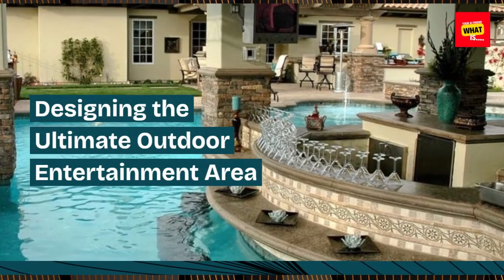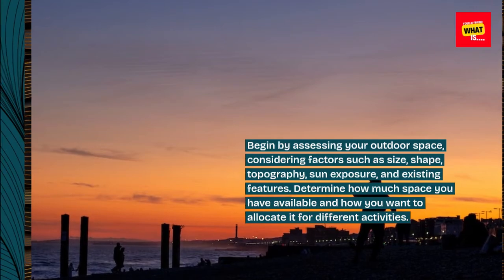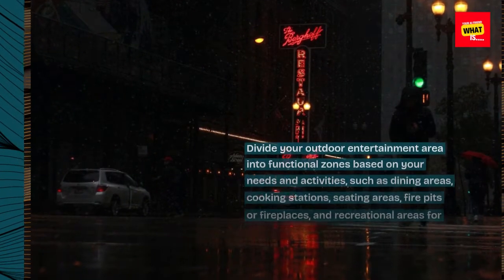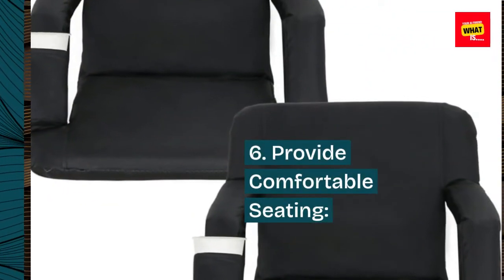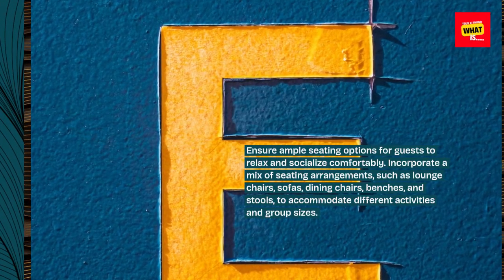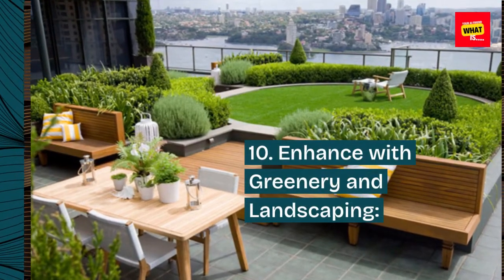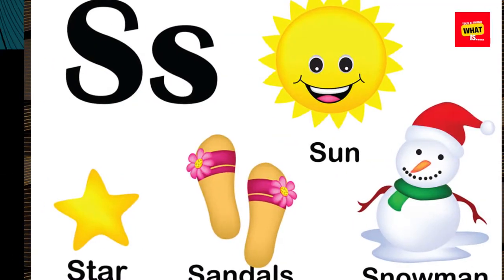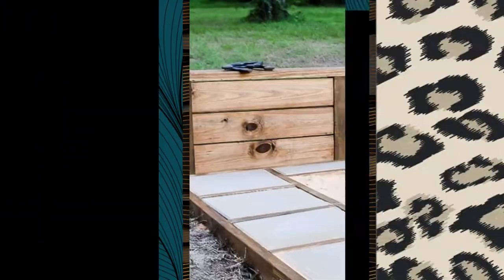How to Design an Outdoor Entertainment Area and Create the Perfect Space for Hosting Gatherings?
Outdoor Entertainment Spaces: Design ideas for creating an outdoor entertainment area for hosting gatherings